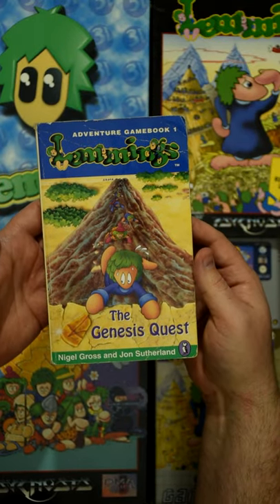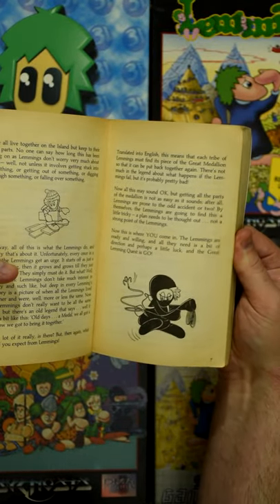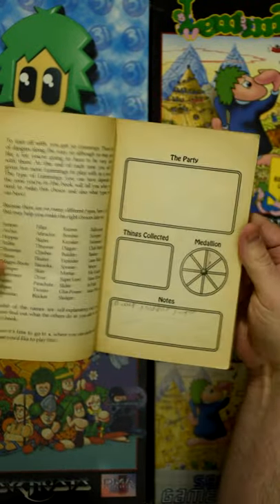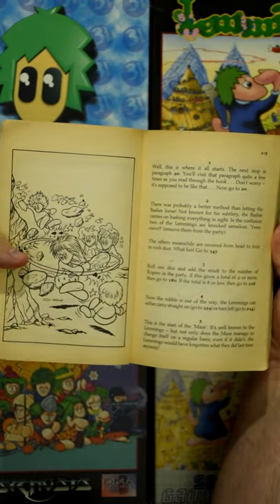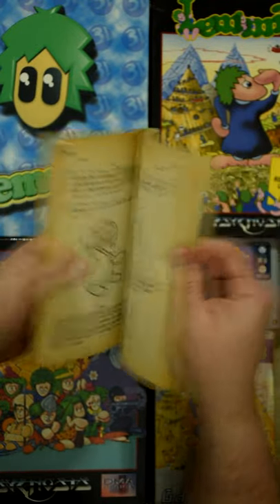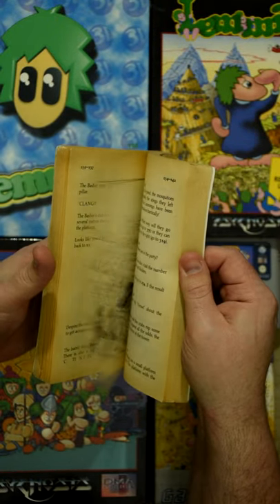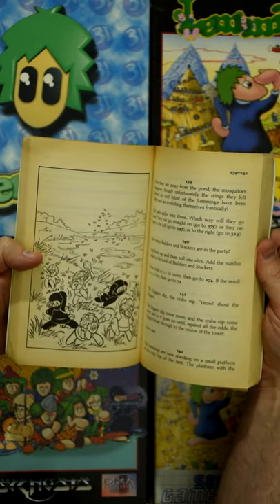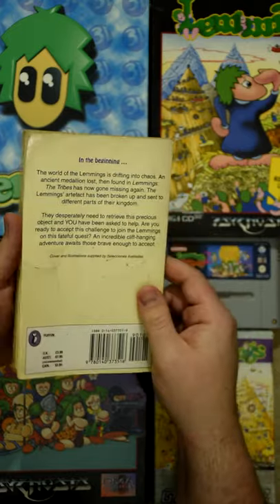Lemmings The Genesis Quest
That's right they released an adventure book based on lemmings!
So lets take a short look though it.